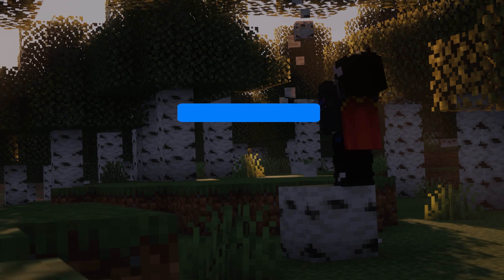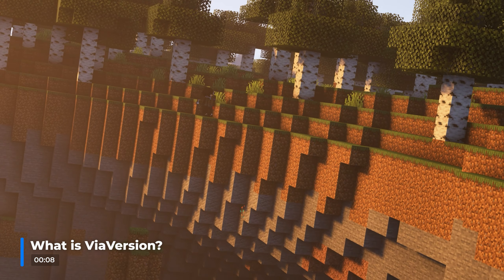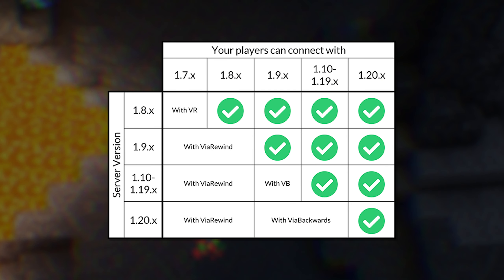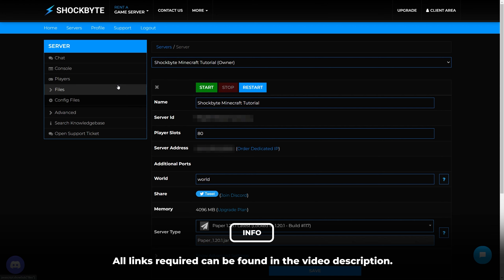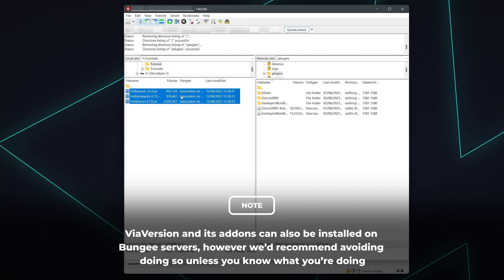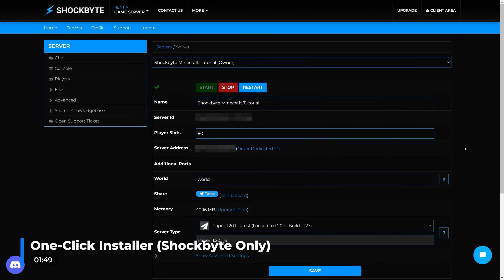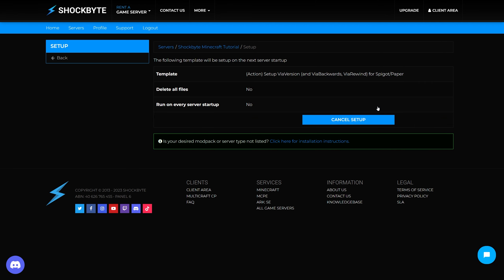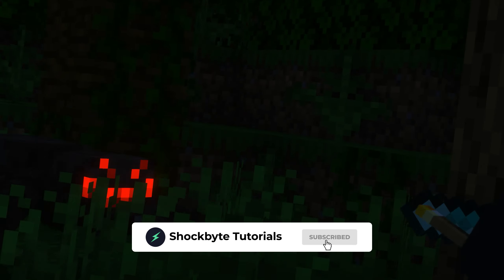How to setup ViaVersion on your Minecraft: Java Edition server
In this video, we'll be showing you how to allow players from other versions of Minecraft to join your Java Edition server using ViaVersion, ViaBackwards and ViaRewind.

CHAPTERS:
00:00 - Intro
00:08 - What is ViaVersion?
00:53 - Installing the Plugins
01:49 - One-Click Installer (Shockbyte Only)
02:32 - Outro